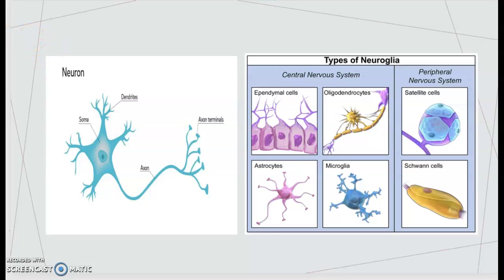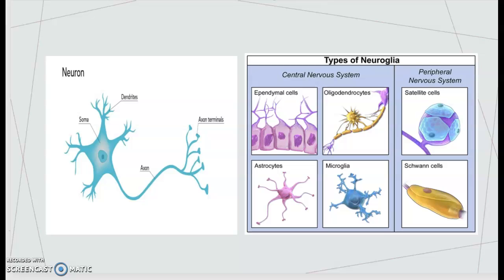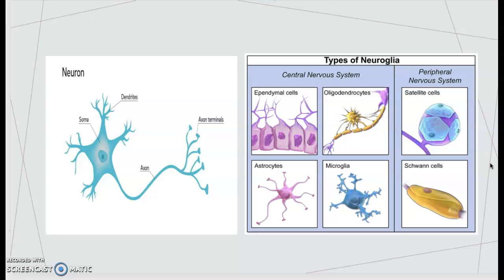Learning outcome 10.1 (2-3)